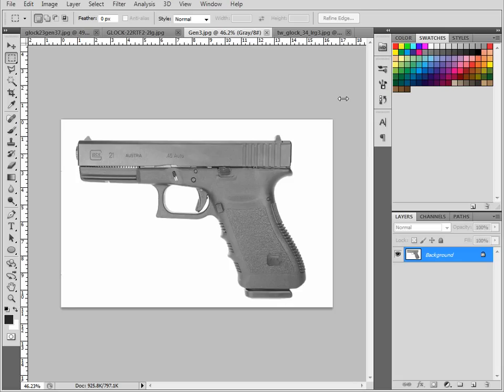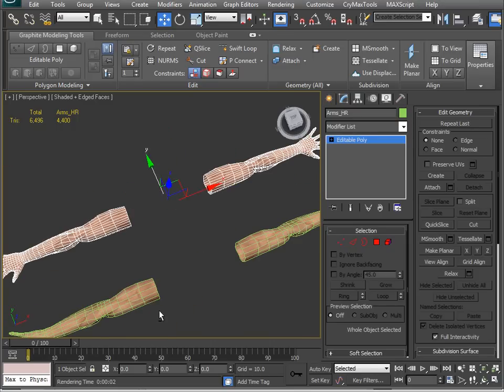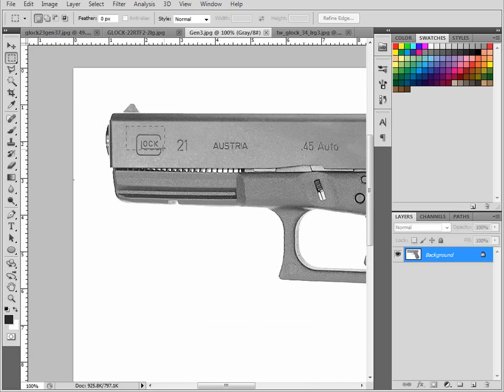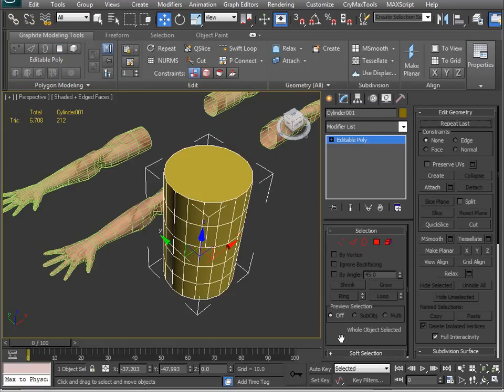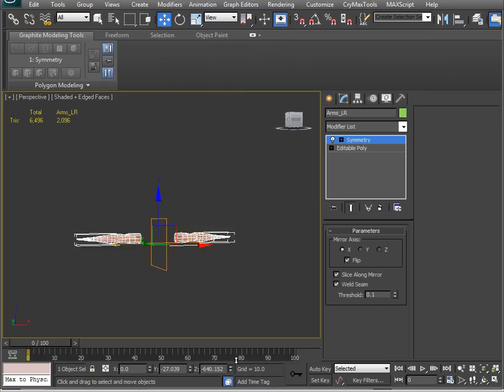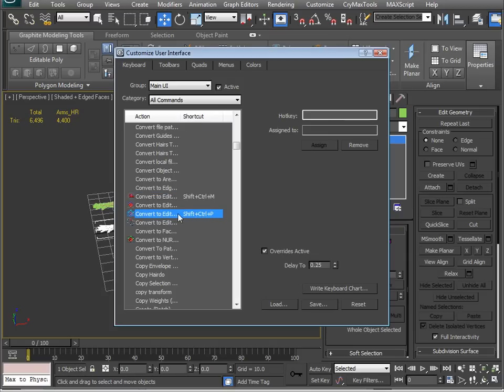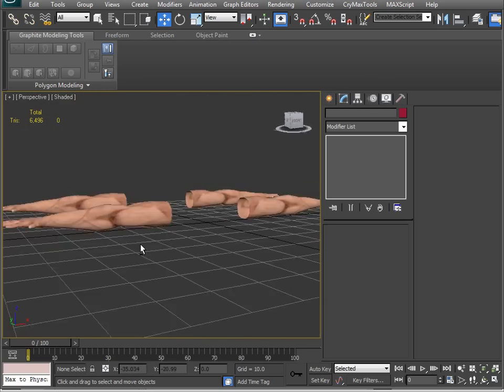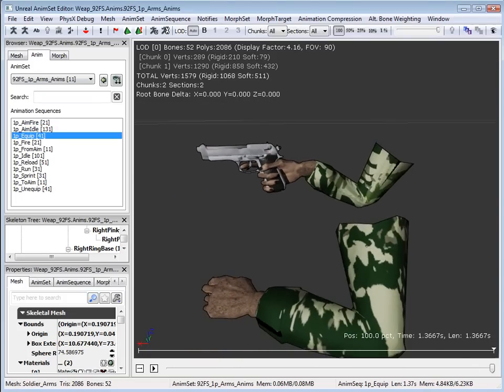UDK Custom Glock Tutorial Preparation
Welcome to the video series which covers in-depth how to get a custom weapon into UDK. Learn how to create a Glock21 from scratch through rigging, animating and exporting into UDK. This is a two part series covering both the art and programming. This tutorial assumes beginner to intermediate understanding of 3DS and UDK.

Glock_Tutorial_Preparation - What to expect from this video series. Hints and tips for setting up your scene in 3DS.

To access the programming side of the tutorial and to donate to our project, please